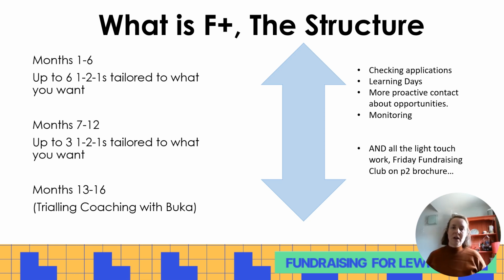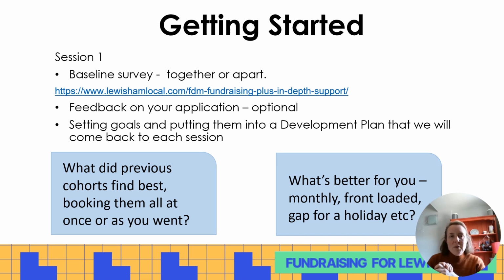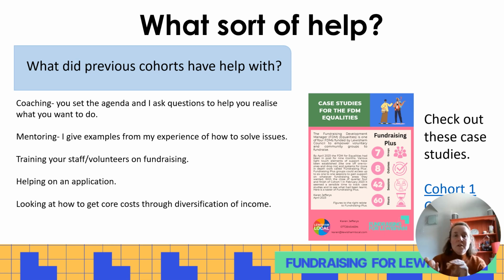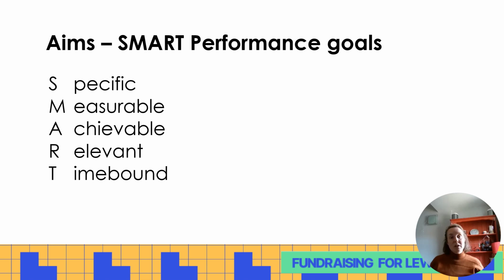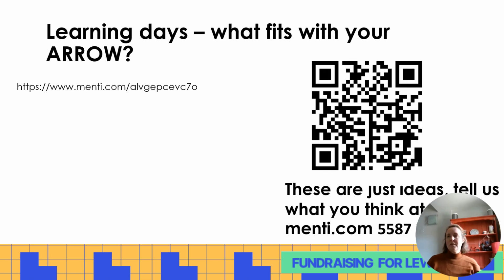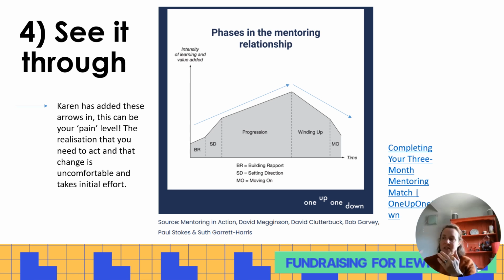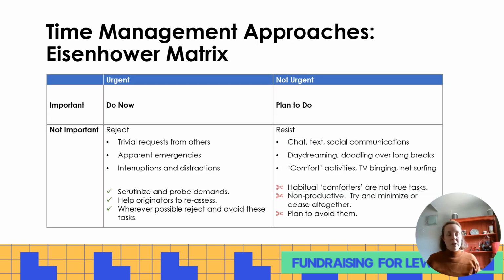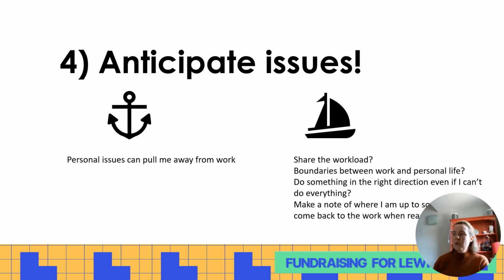Fundraising Plus Cohort 4 3 2 1 recording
Induction for Cohort 4 and celebration for previous cohorts.
-What FR Plus includes.
-Goal setting.
-Tips on making the most of it.